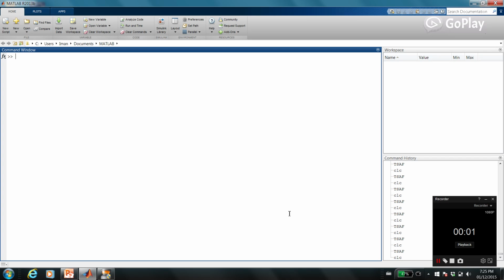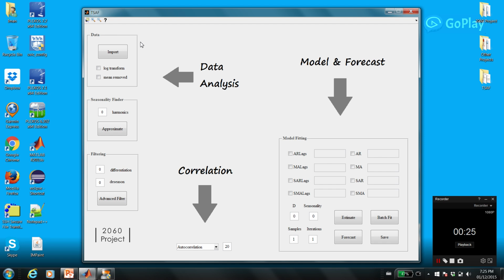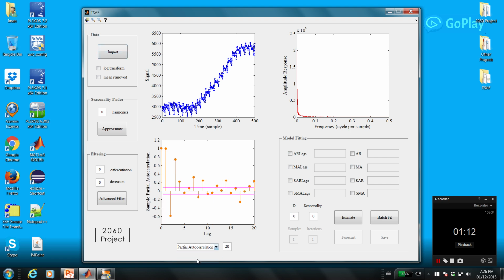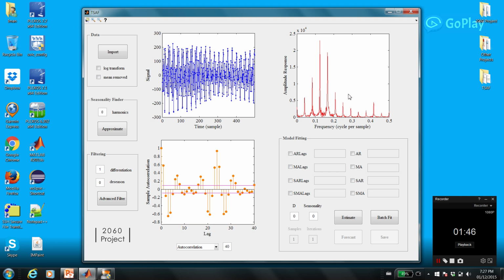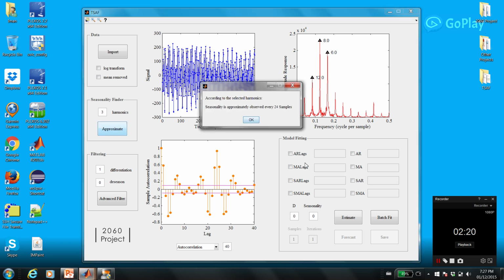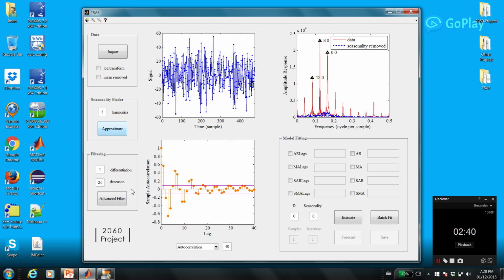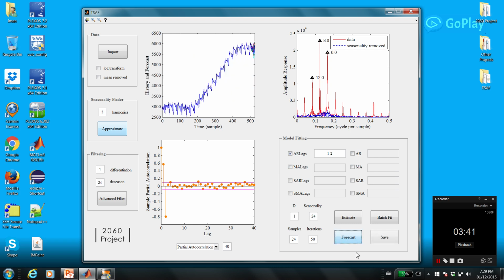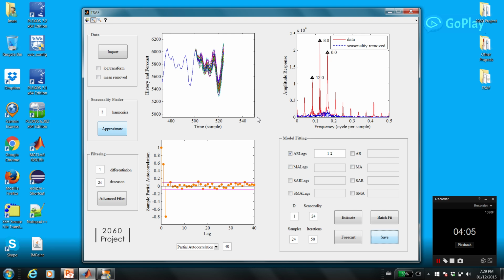Time Series Analysis and Forecast - Tutorial 4 - TSAF (Example 1)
Please check out for more tutorials.